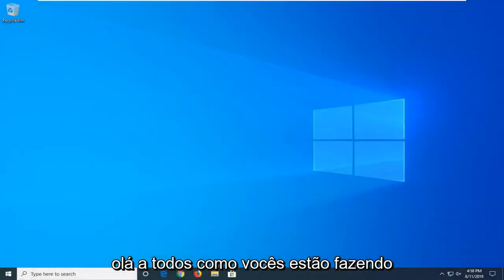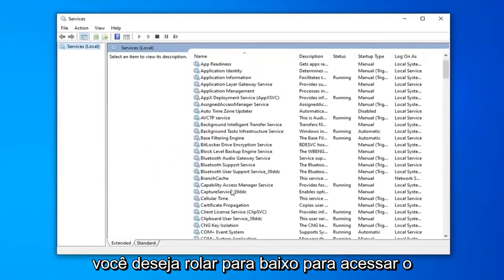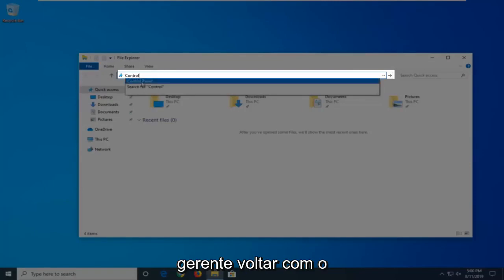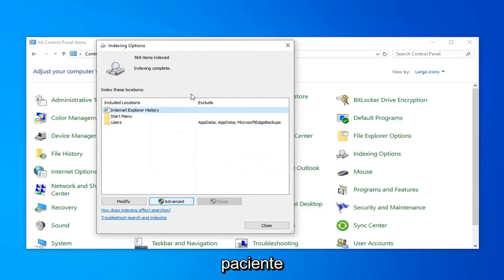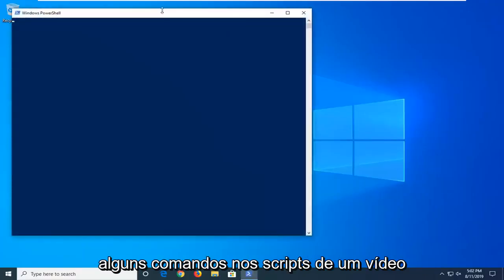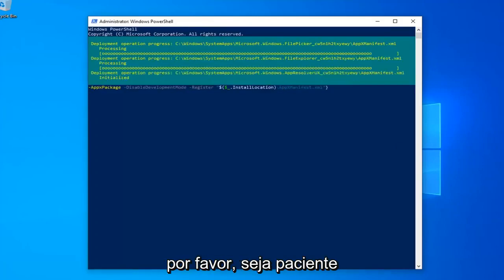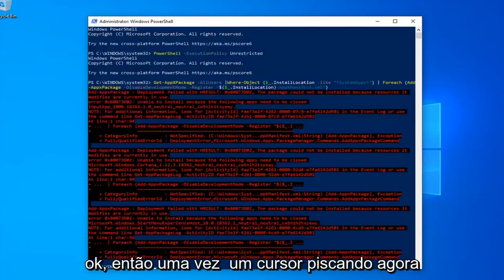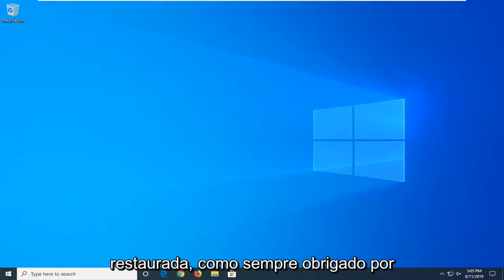Barra de pesquisa não funciona no Windows 10/11 [Tutorial]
Corrigir a pesquisa do Windows 10 não está funcionando.

C:\Windows\System32\ctfmon.exe

Observe que troque o "C:" acima conforme indicado no vídeo se o Windows estiver instalado em uma letra de unidade diferente, se aplicável.

Depois de instalar a atualização cumulativa mais recente no meu PC com Windows 10 hoje, descobri que minha pesquisa inicial do Windows 10 não estava exibindo nenhum resultado - apenas mostrava uma tela branca em branco. Se você enfrentar esse problema, aqui estão algumas sugestões que ajudarão você a corrigir o problema.

Com a Cortana fora do caminho, a pesquisa do menu Iniciar é um pouco mais estável e menos inchada. Ainda assim, às vezes pode parar de funcionar, então estamos aqui para dar algumas dicas sobre como corrigi-lo.

O Windows 10 é o sistema operacional mais completo que a Microsoft já lançou, mas para encontrar tudo nele, você geralmente precisa de sua poderosa ferramenta de pesquisa. Quando a pesquisa de arquivos do Windows 10 para de funcionar, pode ser realmente problemático. Felizmente, recuperá-lo não é tão difícil quanto você imagina.

Por que a Pesquisa do Windows 10 não está funcionando?

A atualização para a versão mais recente do Windows às vezes pode causar um problema com a pesquisa. Às vezes, a Cortana, o assistente inteligente que alimenta grande parte da funcionalidade de pesquisa do Windows, pode apresentar problemas, causando problemas para toda a ferramenta de pesquisa.

Você pode acabar enfrentando resultados de pesquisa ruins, ou talvez até uma página de resultados totalmente em branco, tornando a ferramenta de pesquisa do Windows completamente redundante.

a pesquisa do windows 10 não funciona não pode digitar
pesquisa do windows 10 não encontra aplicativos de desktop
pesquisa do windows 10 não disponível
pesquisa do windows 10 não é capaz de digitar
barra de pesquisa do windows 10 não mostra nada

De vez em quando, o Windows 10 decide que não quer mais pesquisar na barra de tarefas. Por quê? O trabalho de detetive é um trabalho árduo. Ou Cortana ficou presa em algum lugar. Ou o índice do seu PC ficou todo misturado. Existem várias soluções para este problema; a melhor ideia é começar com o mais fácil e descer na lista se o problema persistir. Vamos ver se não podemos corrigir sua pesquisa na barra de tarefas no Windows 10.